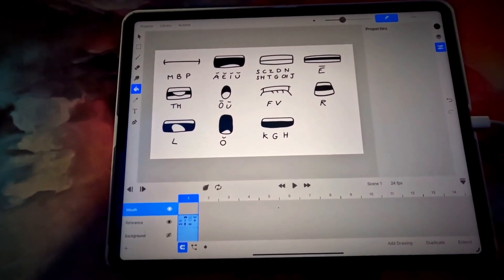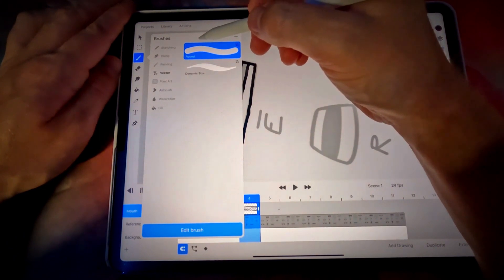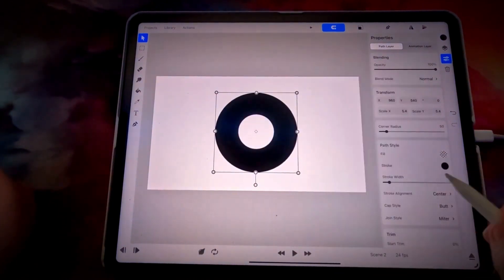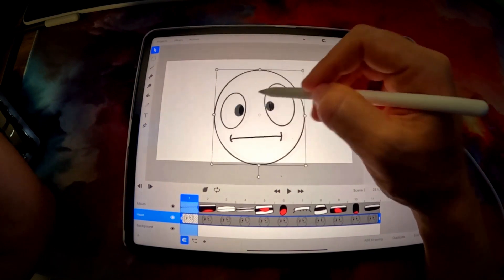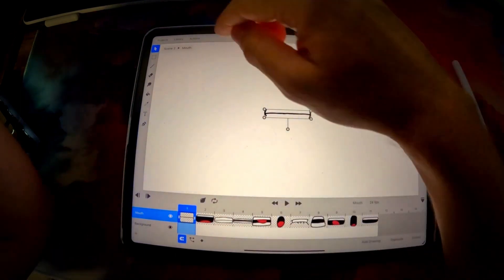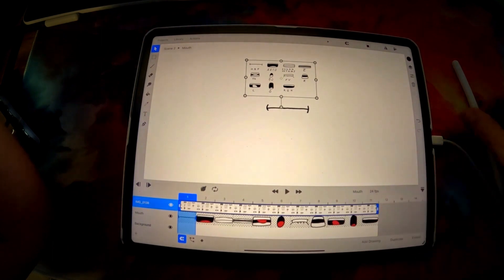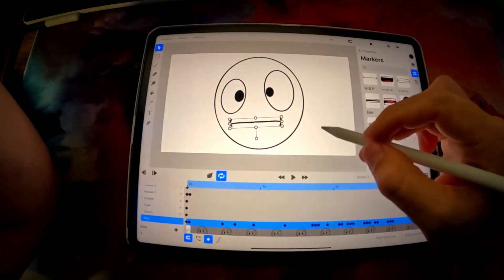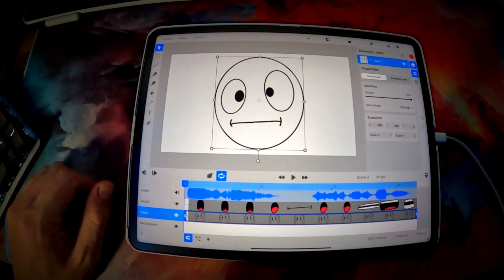Lip Sync Like a Pro in ToonSquid!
Welcome to this comprehensive Toonsquid lip-syncing tutorial! 🎨 Whether you’re new to animation or looking to enhance your character's expressiveness, this guide will help you master lip-syncing using Toonsquid. In this video, I'll walk you through each step—from setting up your character for lip syncing to animating realistic mouth movements, all using Toonsquid's powerful tools.

In this video, you'll learn:

-How to create smooth and expressive lip-sync animations in Toonsquid.
-Tips and tricks to sync dialogue with your animated character.
-How to efficiently use Toonsquid to bring your characters to life.

This tutorial is designed for both beginners and those looking to improve their Toonsquid skills, with clear examples and easy-to-follow steps.

Timestamps:
00:00 - Intro
00:31 - Project Setup
01:50 - Drawing Our Mouth Shapes
03:20 - Stacking & Centering Our Mouth Shapes
03:46 - Creating a Symbol
04:26 - New Scene Setup
04:55 - Adding Our Mouth Symbol
05:50 - Parenting Mouth to Head
07:27 - Adding Audio
09:32 - Adding Markers to Our Symbol
11:52 - Keyframing Our Mouth
16:11 - Result
16:28 - Outro